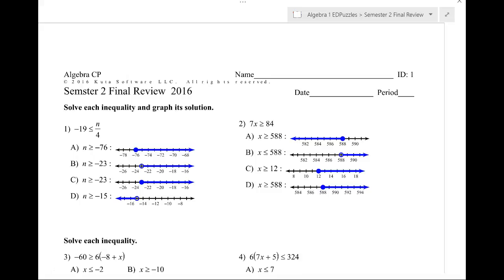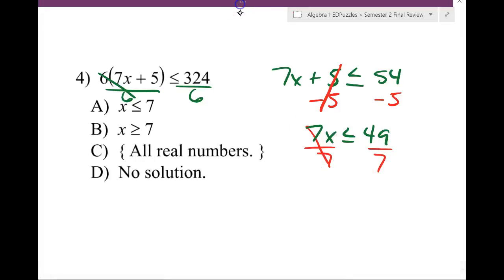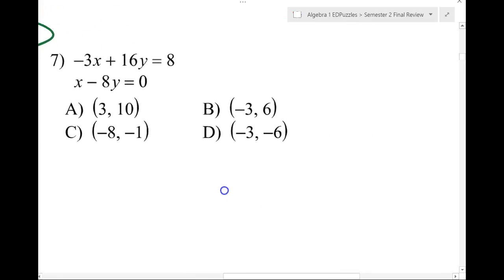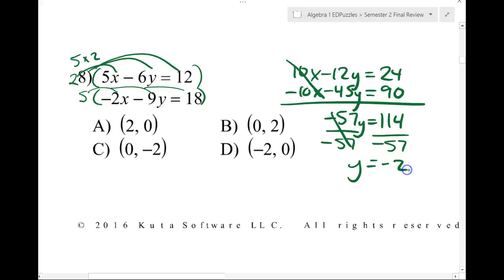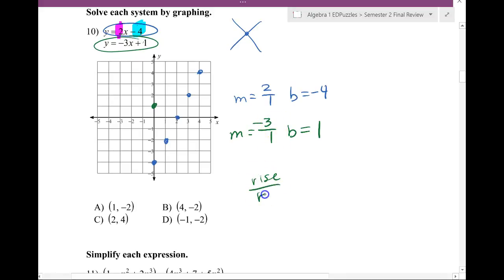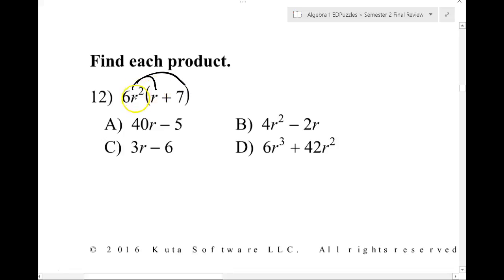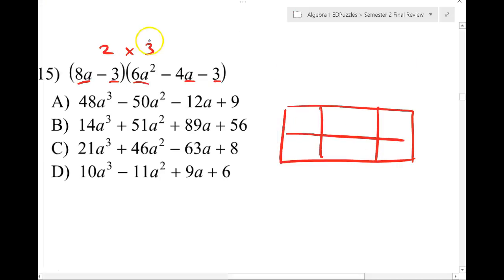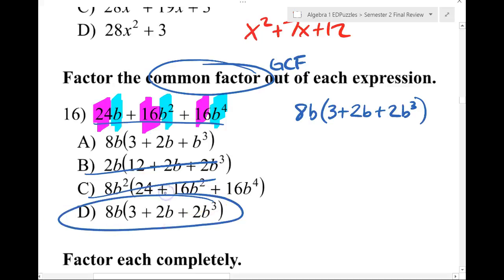Algebra 1 Semester 2 Final Review Page 1 and 2 (#1-16)